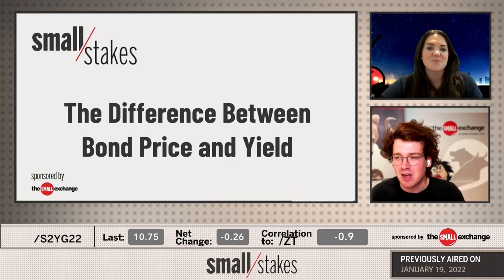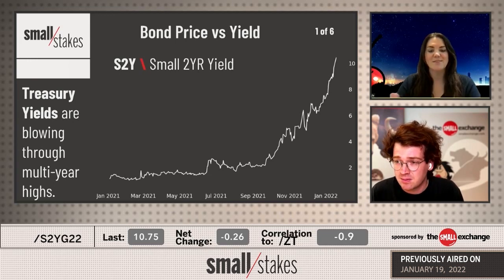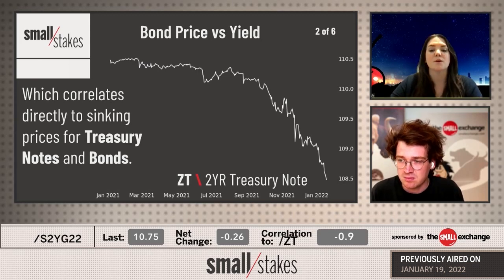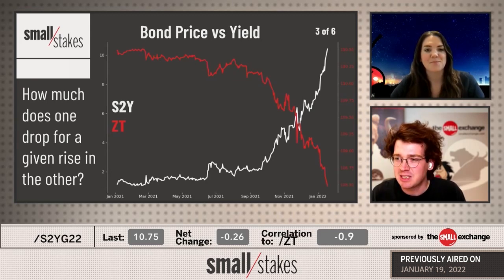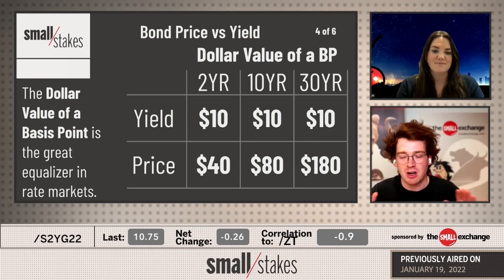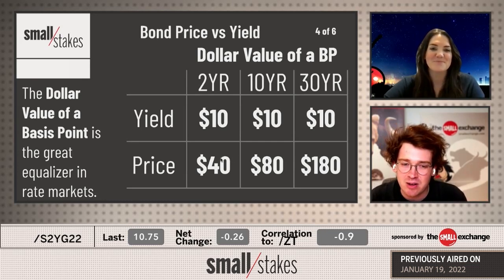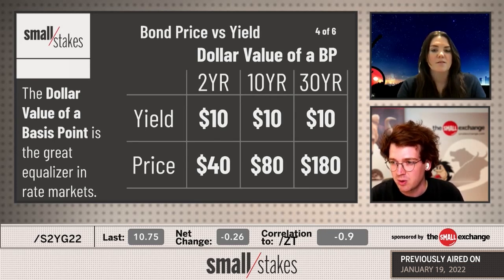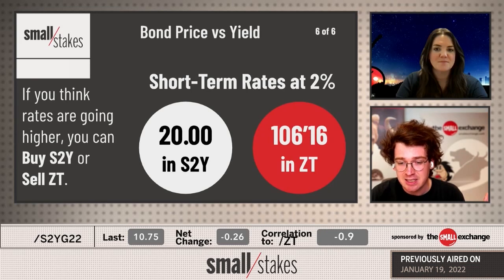The Difference Between Bond Price and Yield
Bonds can present great opportunity, but they're often too confusing to trade. Katie and Frank make trading rates easy with a clear convo on price vs yield. Katie relates her reluctance getting started in interest rates to those new traders out there before illuminating the relationship between a bond's price and its actual yield or interest rate. The duo concludes the segment with an easy takeaway helping you to simply buy or sell in accordance with an assumed rise or fall in rates.